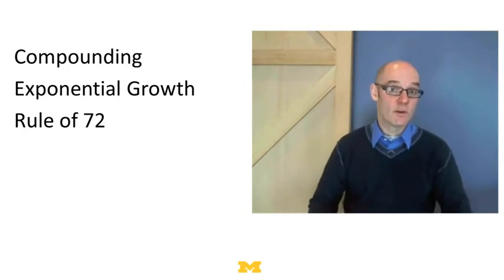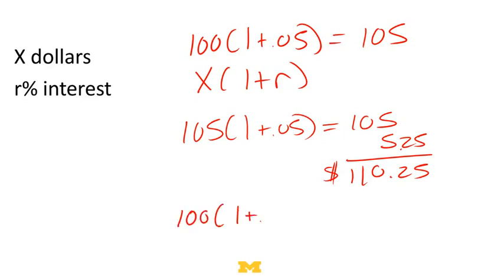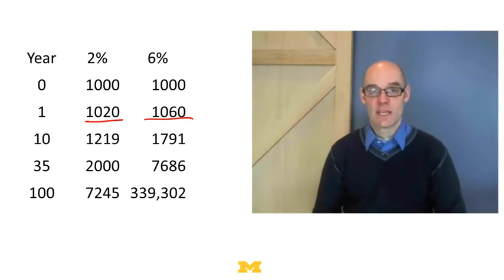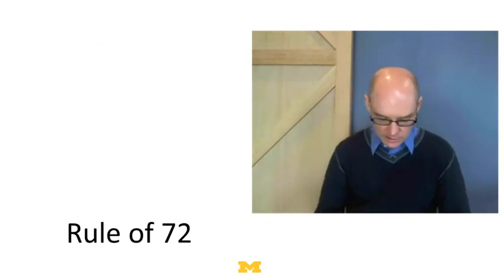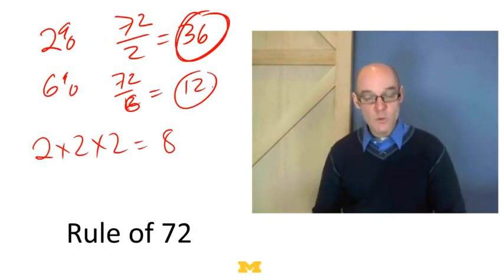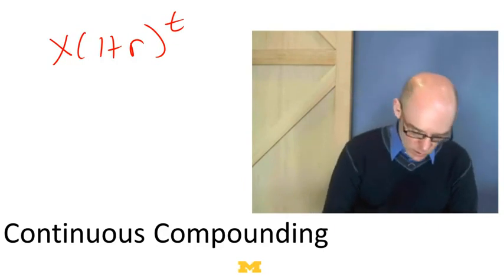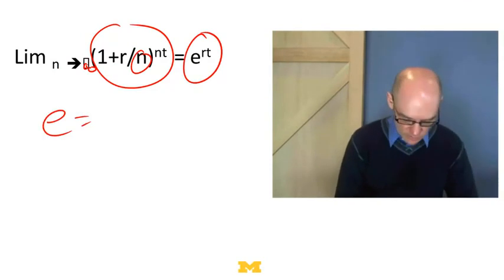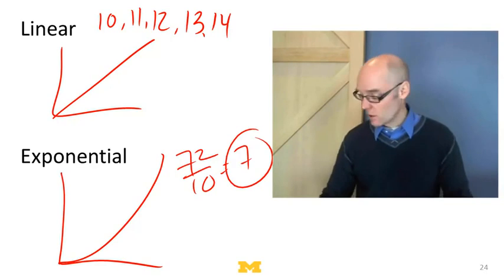8 2 Exponential Growth 1053